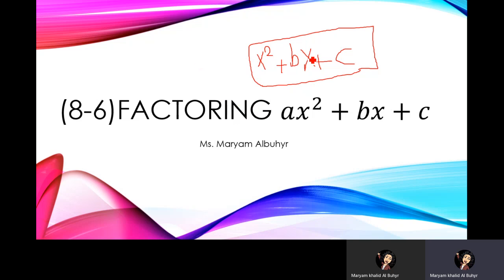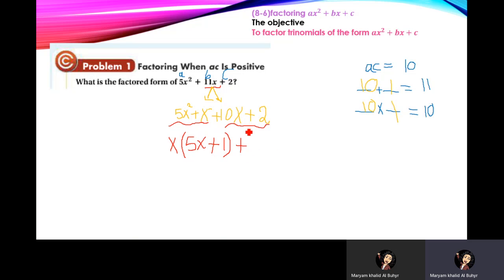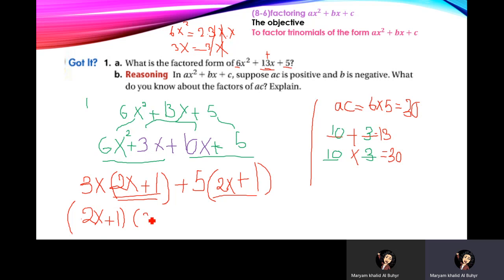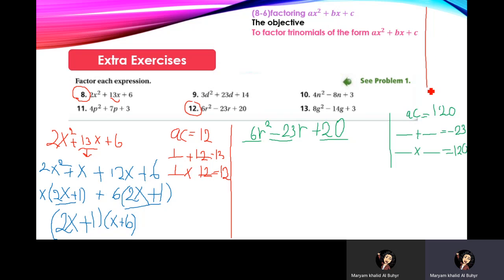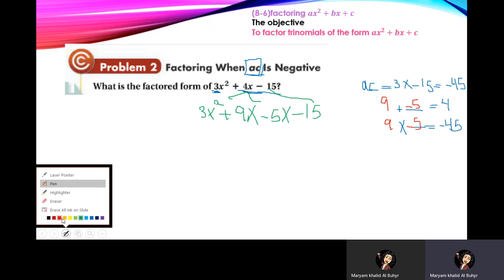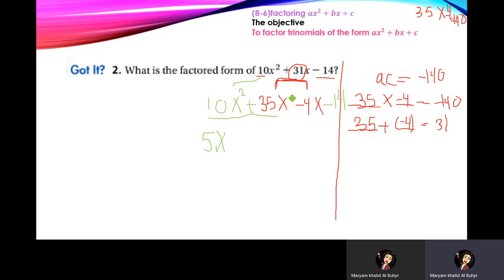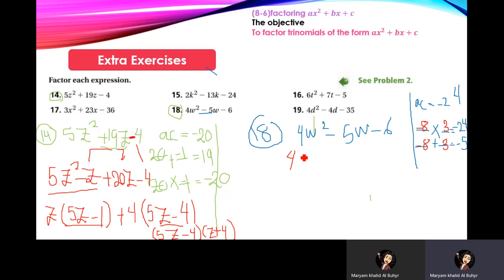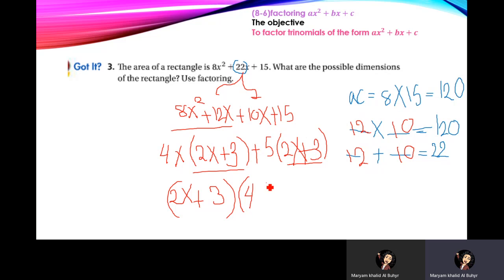8-6 factoring ax^2+bx+c